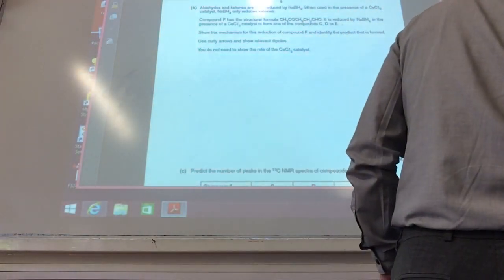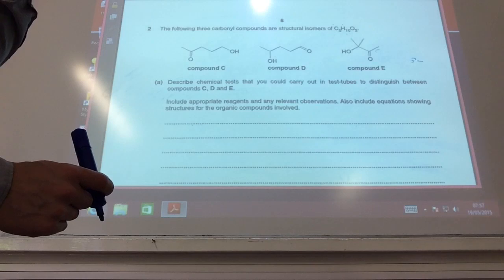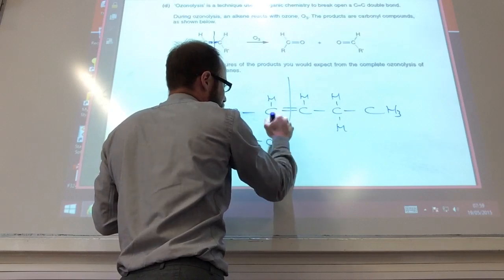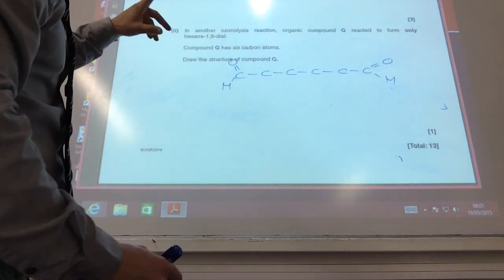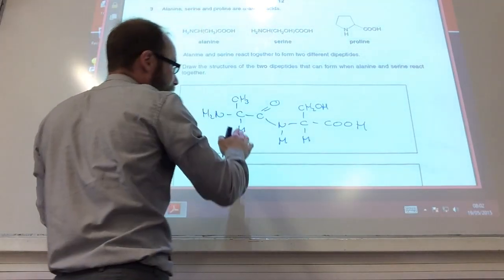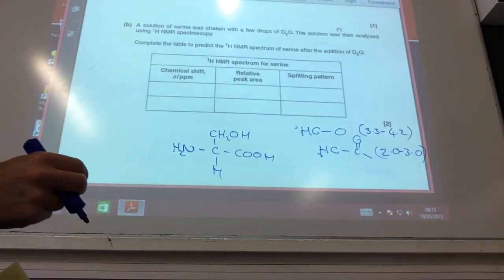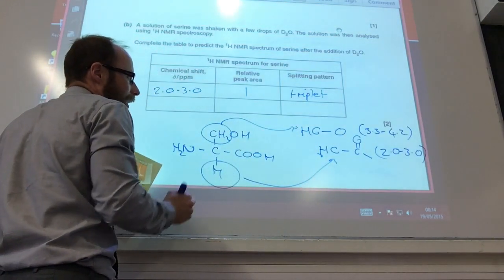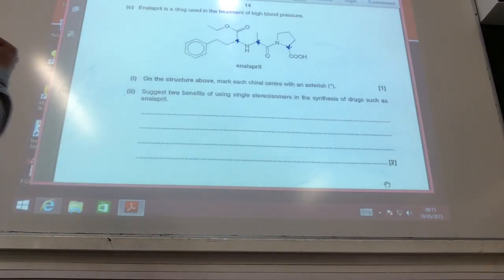F324 Rings polymers and analysis June 2014 Q2b - 4 from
www chemistrytuition.net We finish off this paper going through the last questions.